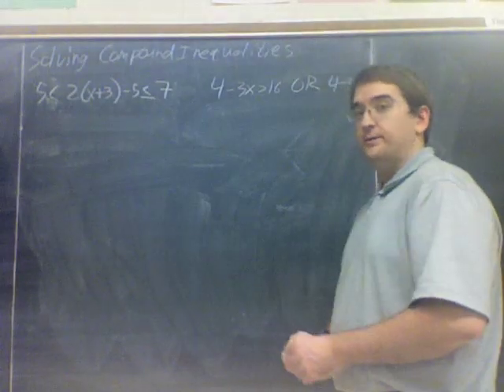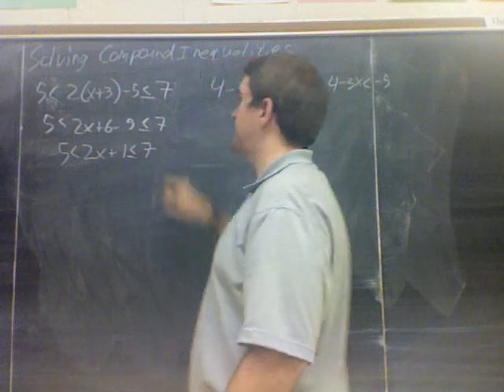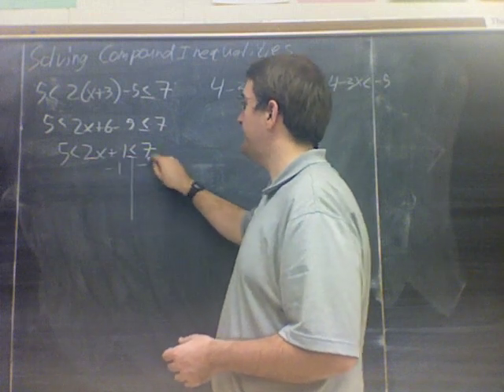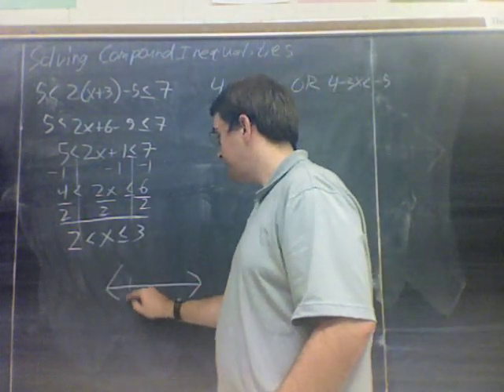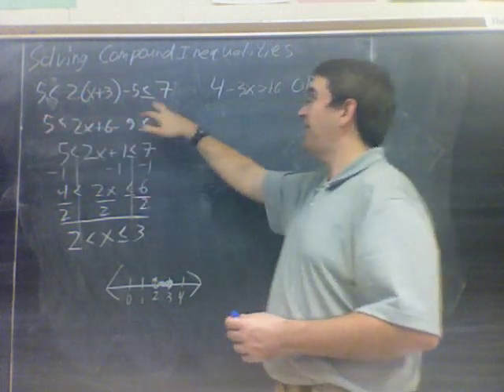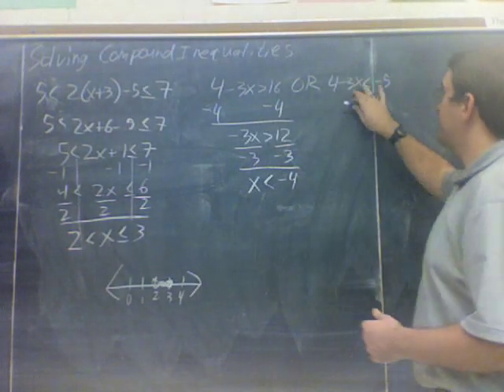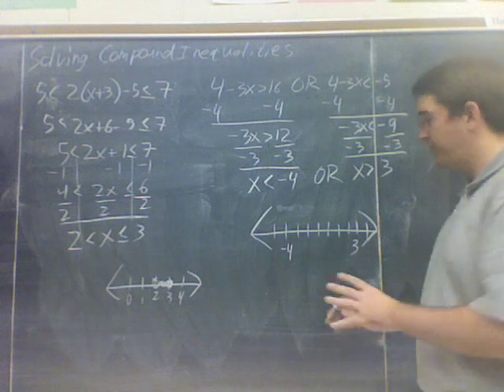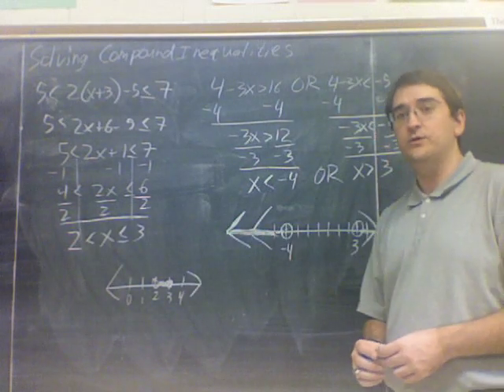Honors Algebra 1 - Video 3.2 - Solving Compound Inequalities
Solving compound inequalities, both AND and OR.